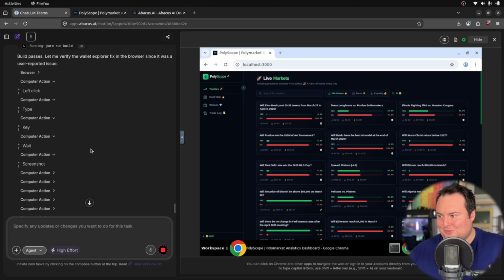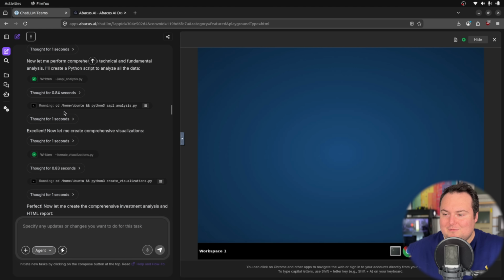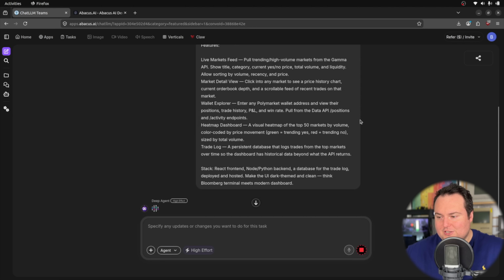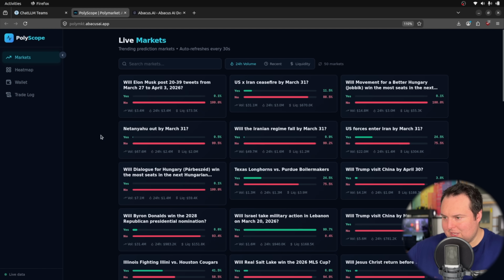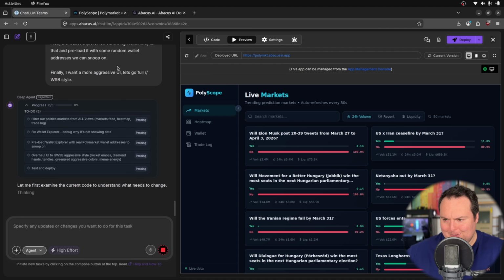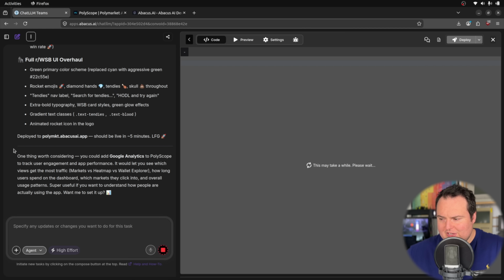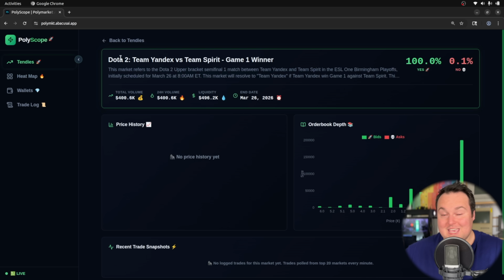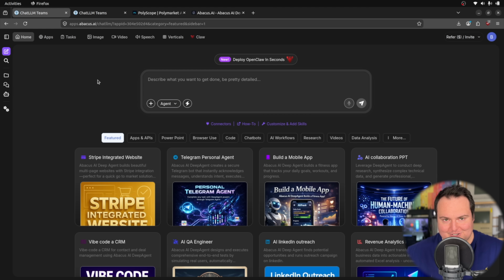Vibe Coding a Polymarket Trading Dashboard – Abacus AI Agent Test!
Timestamps:

00:00 - Intro
01:13 - First Look
02:15 - Simple Stock Inquiry
04:50 - Polymarket Dashboard Prompt
05:52 - Vibe Coding Begins
09:29 - First Result Demo
13:05 - Result Improvement
13:57 - Agent Research Demo
15:00 - Computer Use Demo
17:30 - Second Result Demo
19:00 - Phone Browser Demo
19:35 - Final Result Demo
22:47 - Results Overview
23:59 - Closing Thoughts

In this video, we take a hands-on look at the Abacus AI Agent, testing its ability to build a fully functional trading dashboard through a vibe coding workflow.

We begin with simple queries and move into a full project prompt, where the agent is tasked with designing and implementing a Polymarket-style dashboard. From there, we iterate on the result, add improvements, and explore the agent’s ability to research, refine, and operate across multiple steps — including a live demo across desktop and mobile.